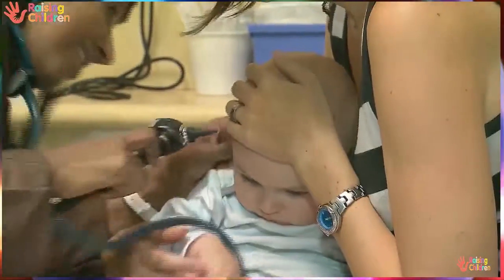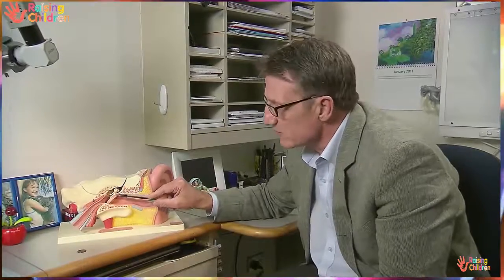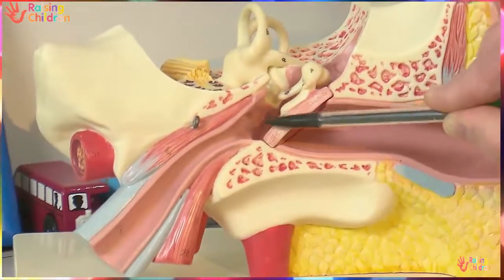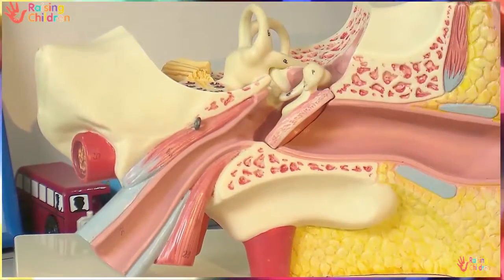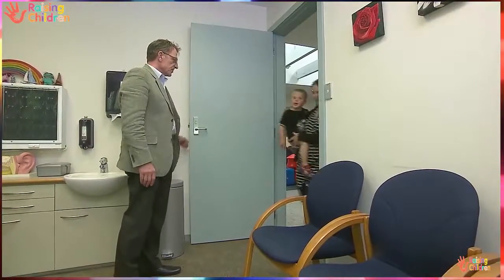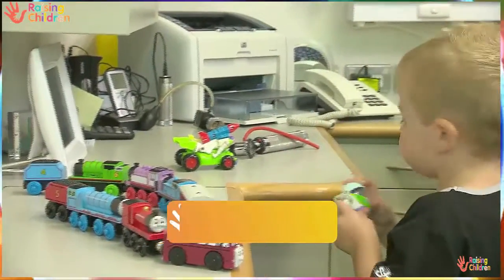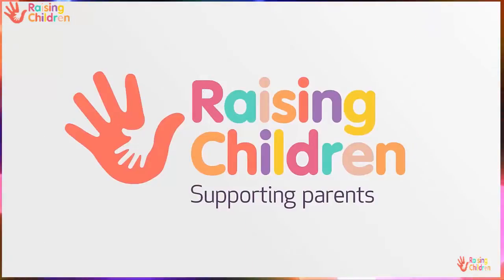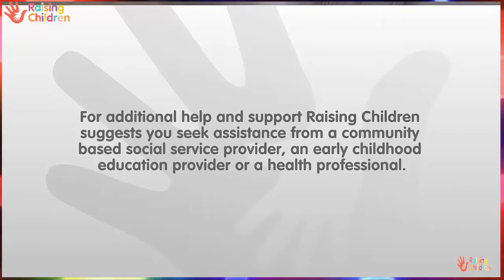Ears / Top 10 Tips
Ears:
We all want our children’s ears to be healthy - and most importantly, to protect their hearing - but unfortunately ear infections are very common in children, particularly between the ages of six months and two years. Most infections are caused by viral infections or colds.
1. Ear infections are caused when sticky fluid, a bit like glue, builds up in the middle ear and becomes infected with bacteria.
2. In babies and younger children, sometimes the only sign of an ear infection is a fever.
3. Often children are just irritable, sometimes they can be pulling at their ears, or falling over more often if their balance is affected. Older children will tell you if they have sore ears and if they have a burst eardrum, there will be some discharge.
4. Breastfeeding and keeping your child’s environment smoke-free may help reduce the risk of ear infections.
5. If you suspect an ear infection, don’t delay – see a doctor.
6. Doctors will usually recommend antibiotics for children under two. Often with older children, they will hold off on giving antibiotics unless things don’t settle down quickly.
7. Keep your child home when they are unwell. They will need lots of cuddles and possibly some sort of pain relief, such as Pamol. Follow instructions carefully.
8. Take your child back to the doctor if their ear starts to discharge, or if they continue to be unwell and you’re worried.
9. Four to six weeks after an ear infection, your child will need to have a check-up to make sure all the fluid has gone. If your child gets frequent ear infections as they may need grommets to drain the fluid away from the middle ear.
10. A child’s hearing can be tested at any age, even as a newborn. If you have any concerns, ask for a hearing test.